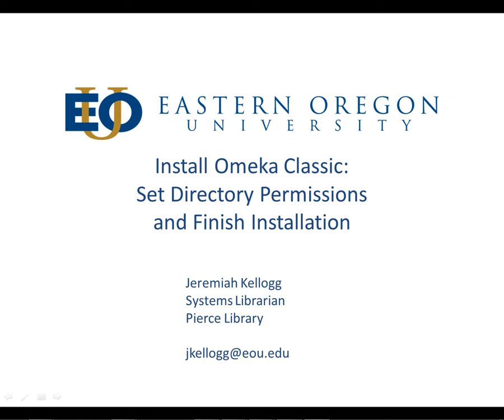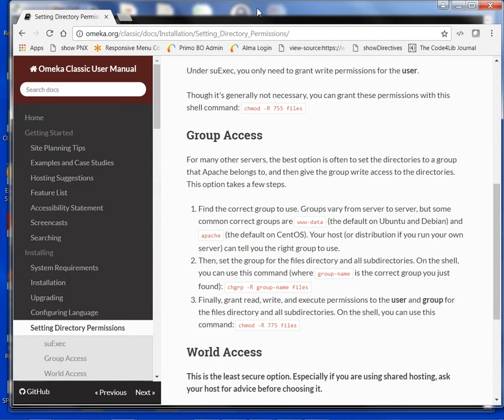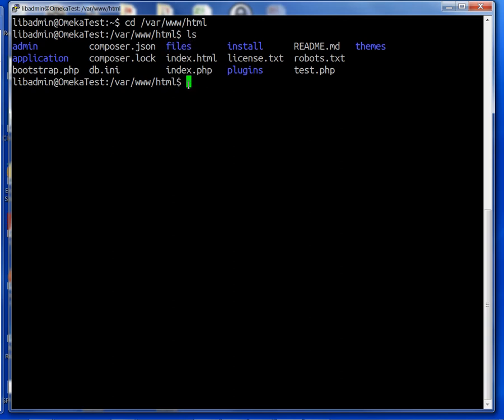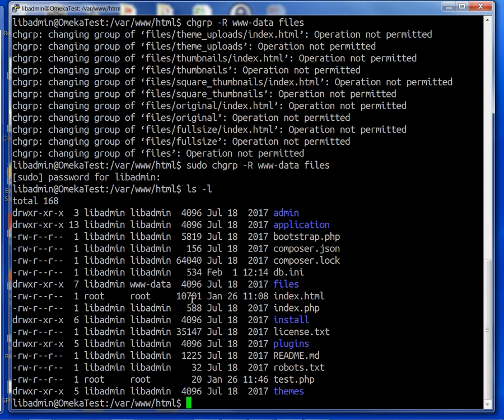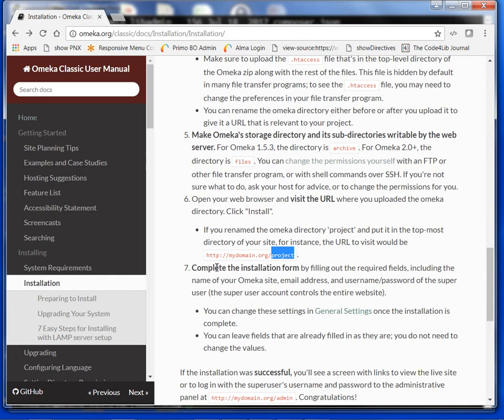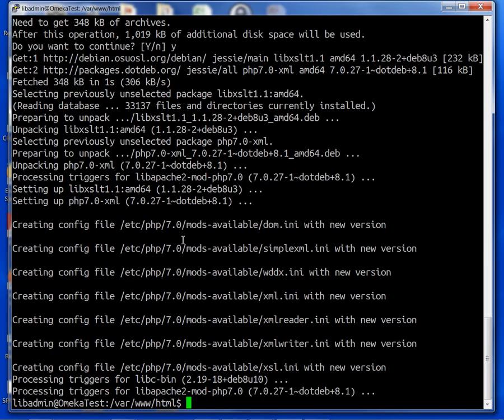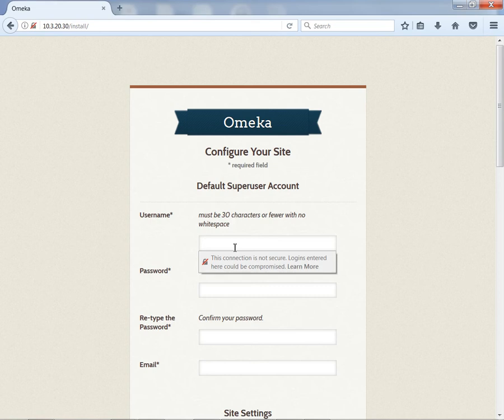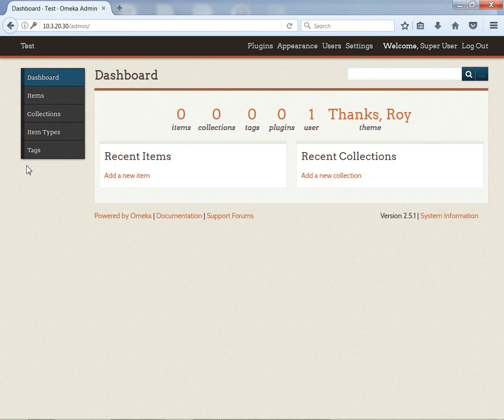Omeka Classic: Set Permissions and Final Install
This video will show how to set basic permissions for Omeka Classic and what to do for the final steps of the installation.